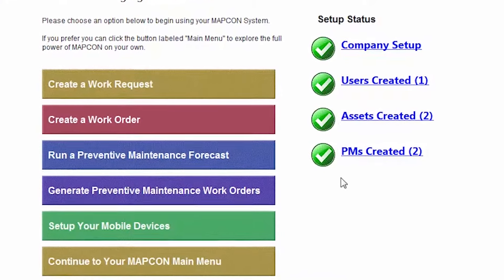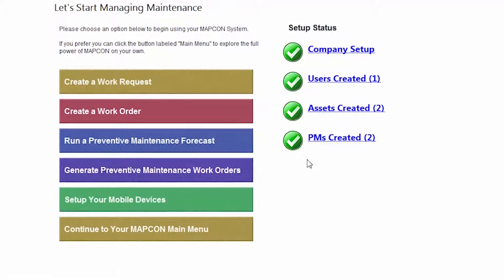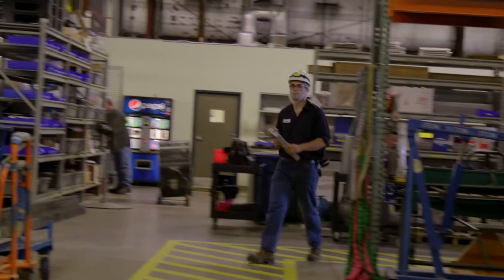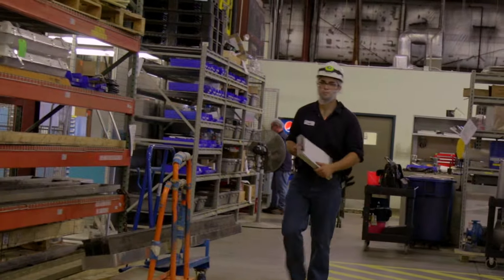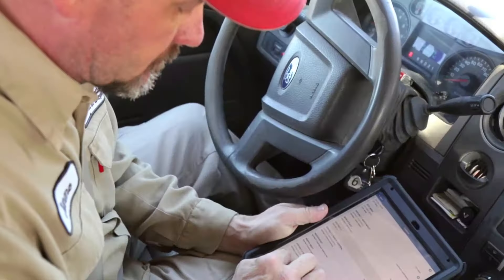MAPCON CMMS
today to learn more about what this robust CMMS can do for your business!

Follow Mapcon!